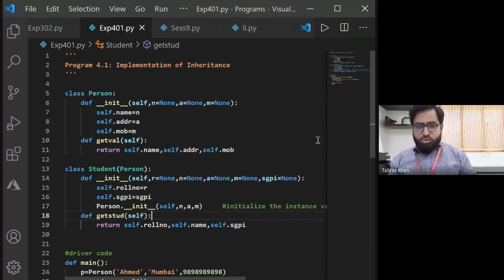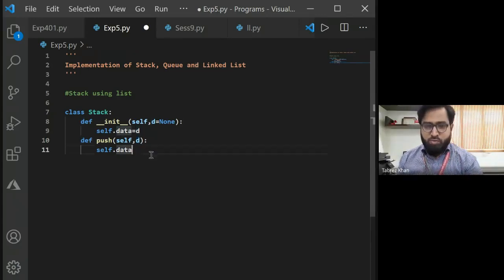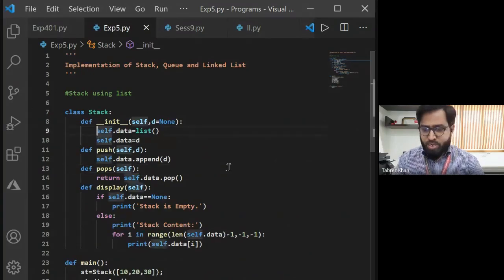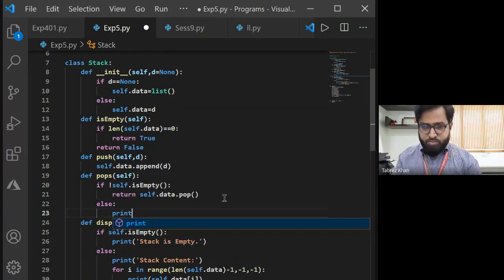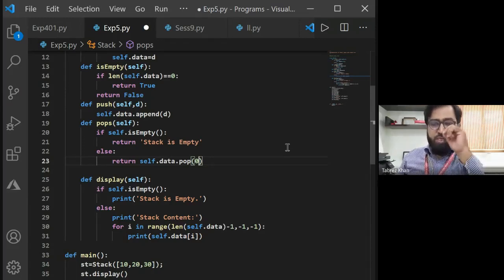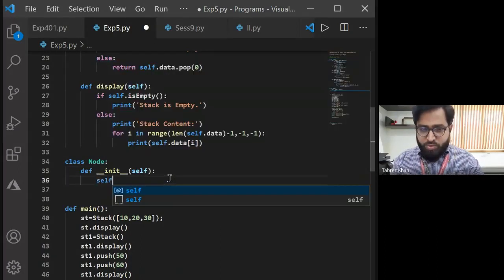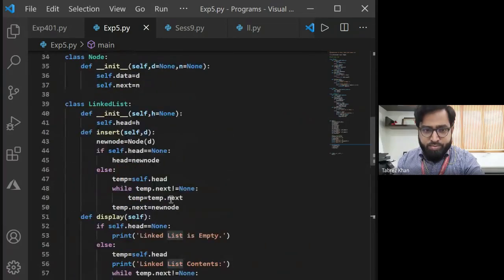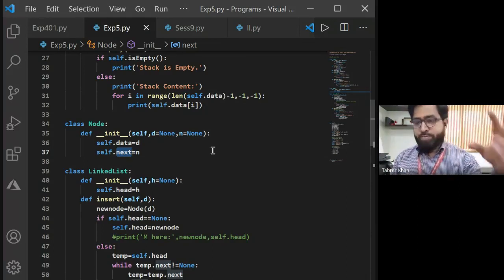Lab6 SBLC 10 Mar 2021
In this video, you shall learn about the implementation of Stack, Queue, and Linked List in Python.